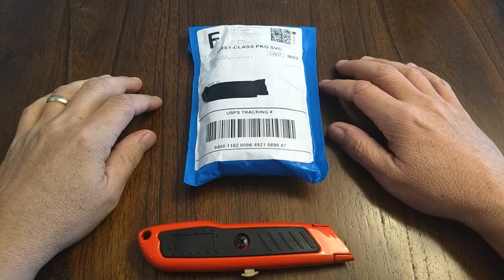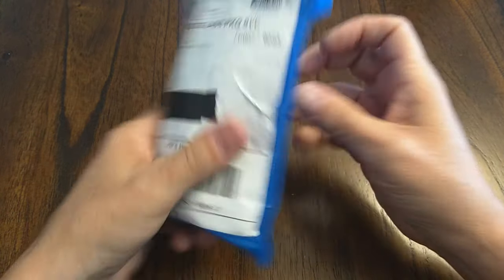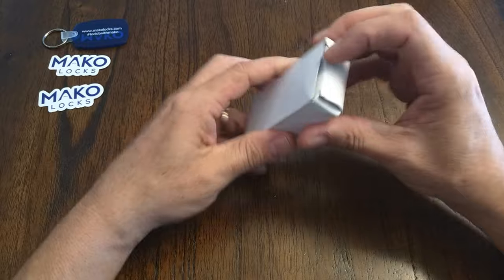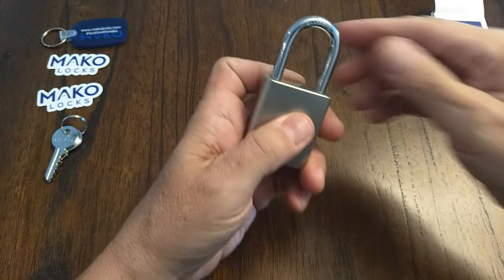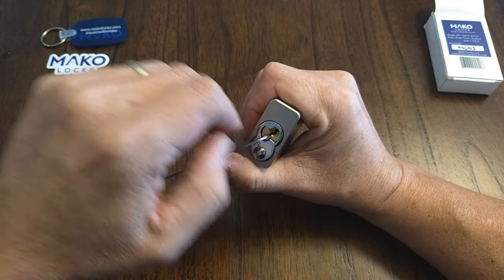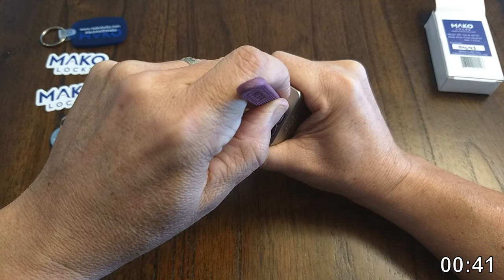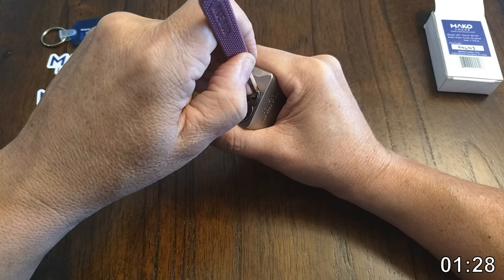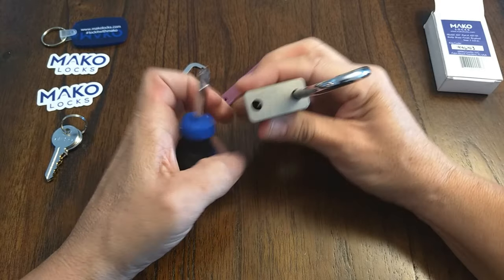[67] Mako 427 Unboxed, Picked, and Gutted - No Disasters This Time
Much better than my usual pick-from-package performance on this Mako 427.  Very nice lock!